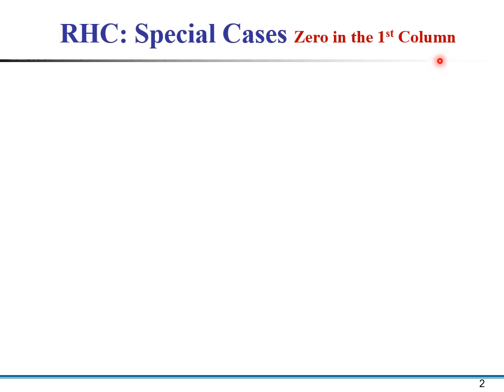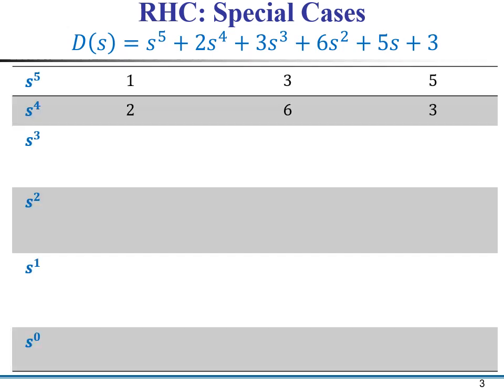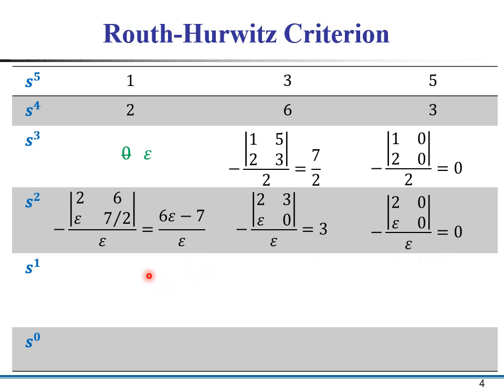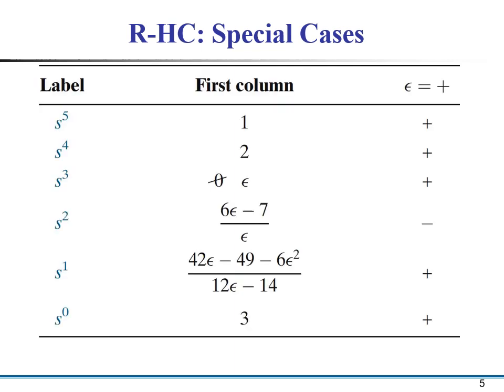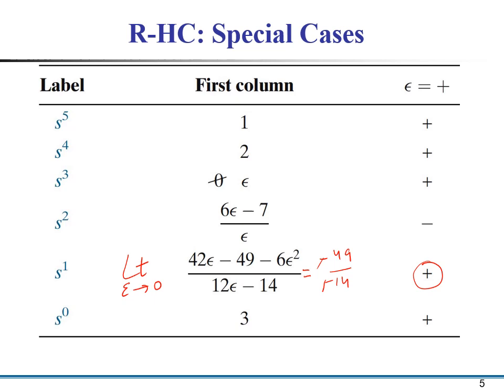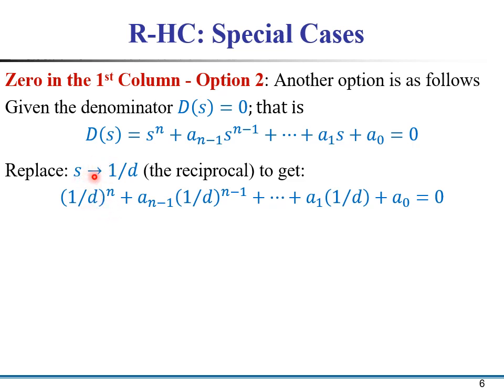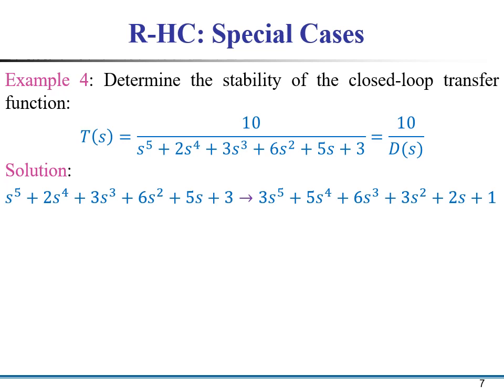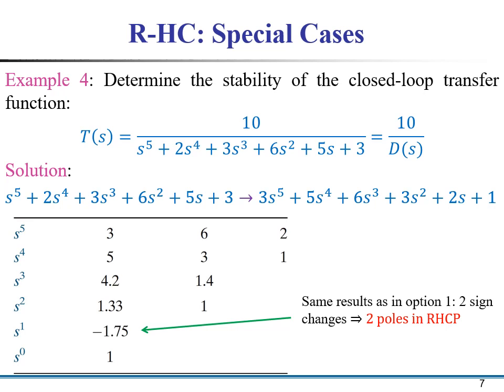Lecture 6 3a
This discusses the Routh-Hurwitz table when zeros appear in the first column.